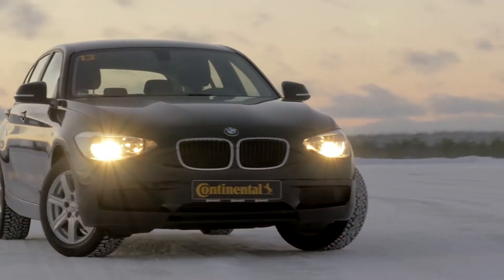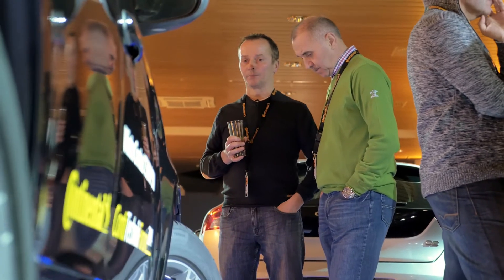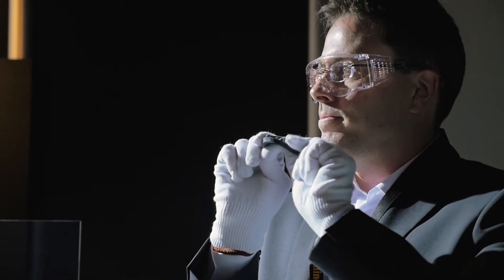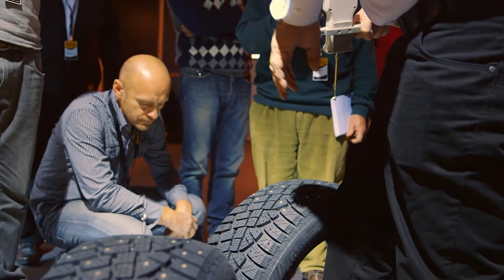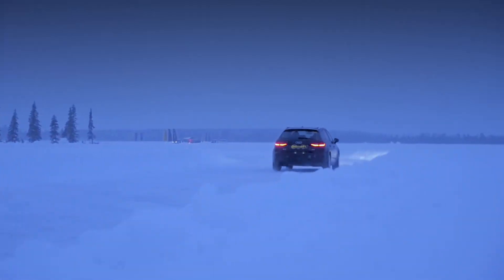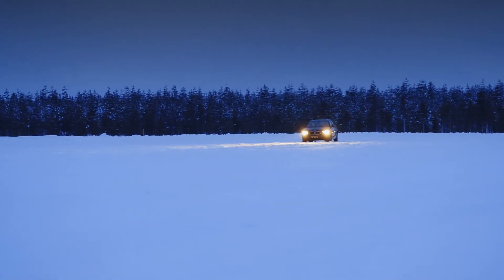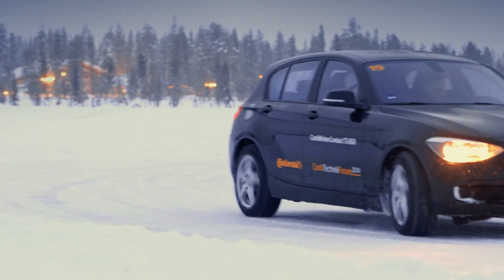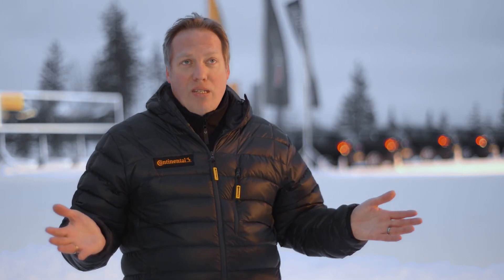ContiTechnikForum 2014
Our ContiTechnikForum 2014 took place in Levi, Finland, 150 km north of the polar circle. Modern compounding and stud technologies as well as the preview of our all new IceContact 2 and the presentation of the range extension for the WinterContact TS 850 P (SUV) were our three focus topics.